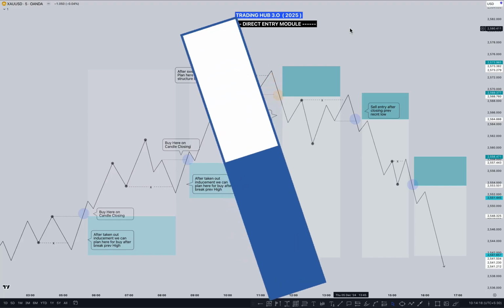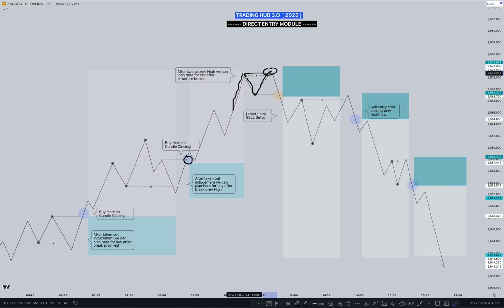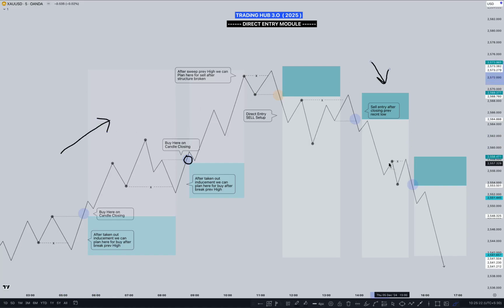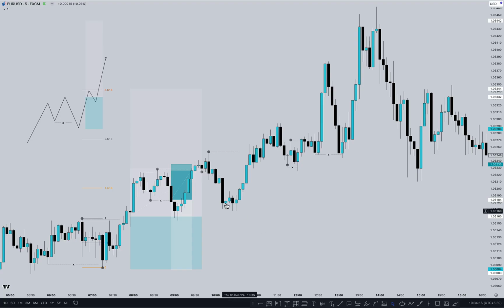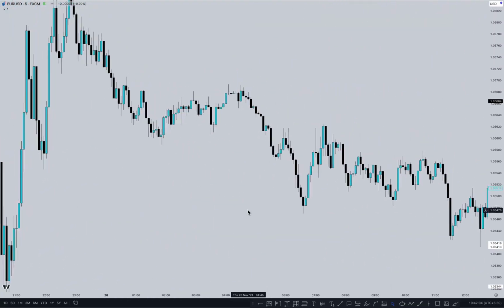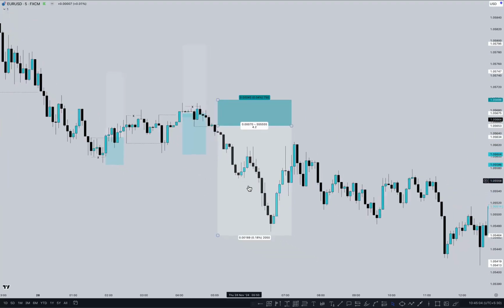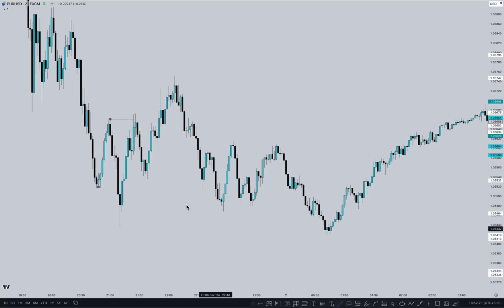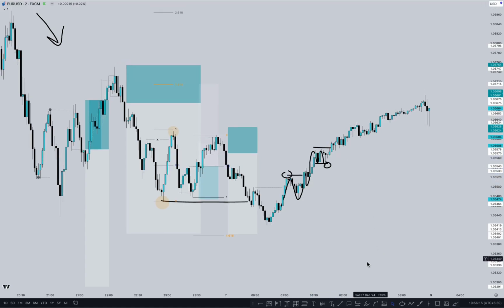PART 5# Direct Entry Module